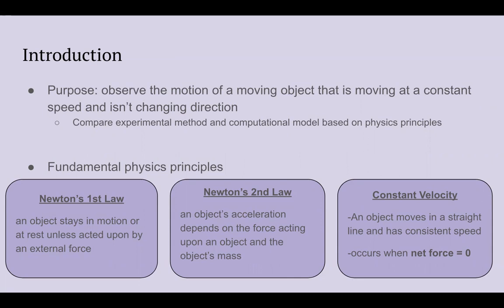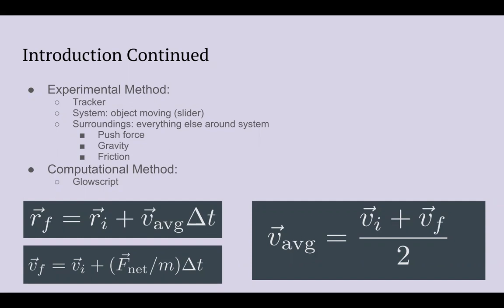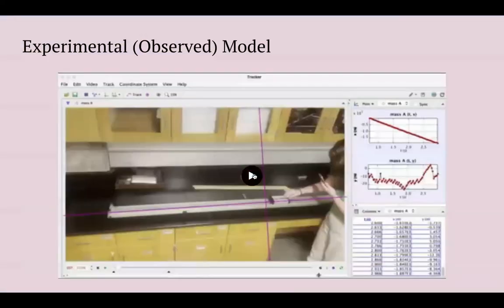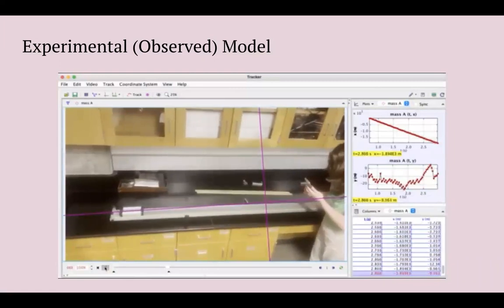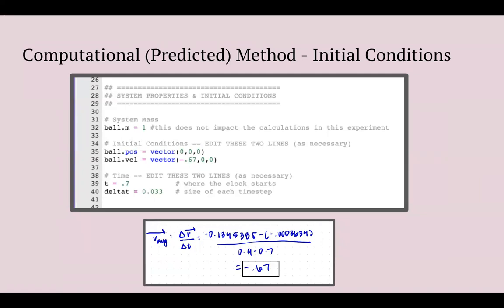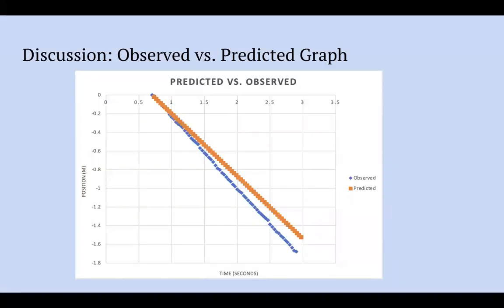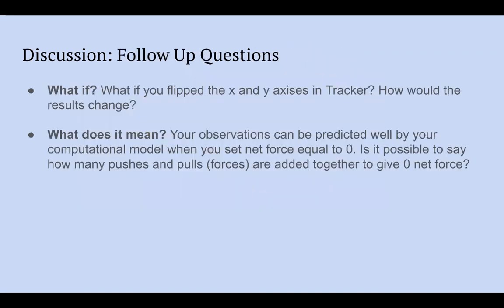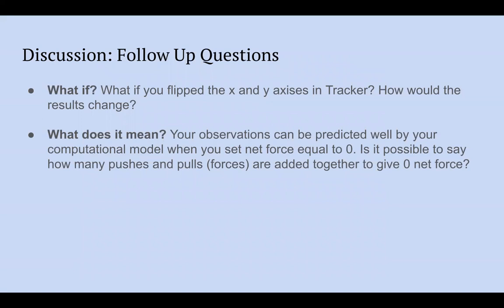Georgia Tech PHYS 2211 Lab 1: Constant Velocity by Reagan Wakefield